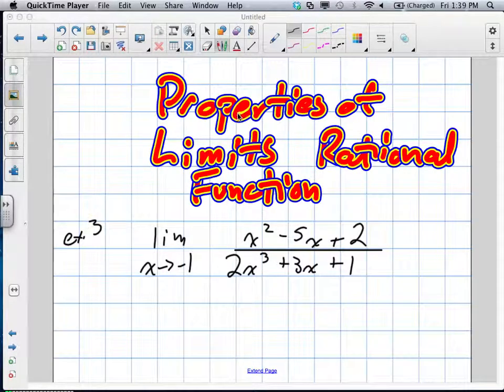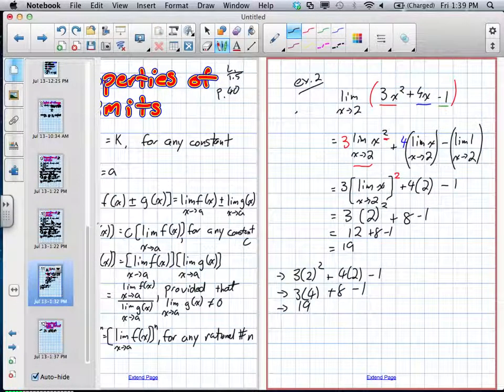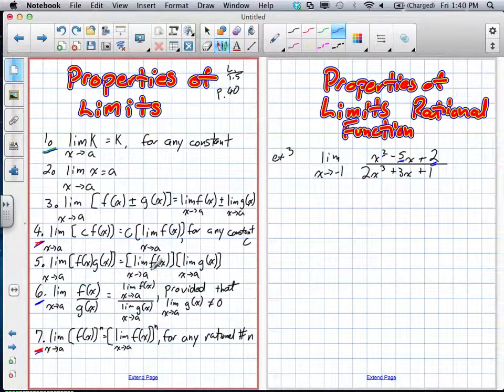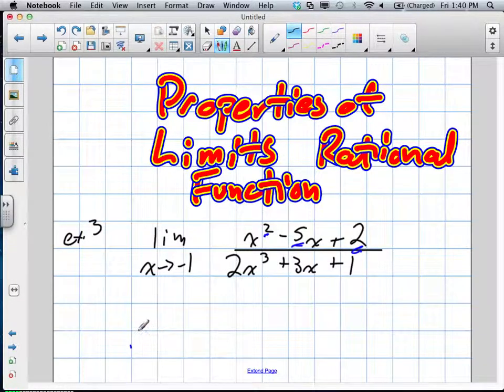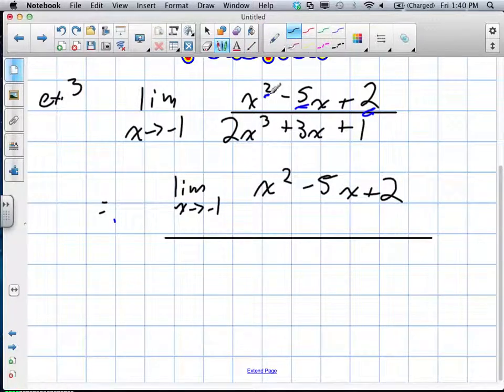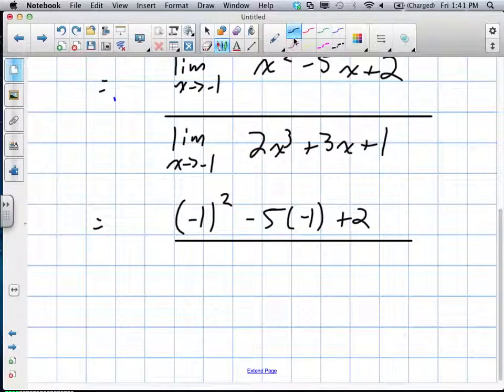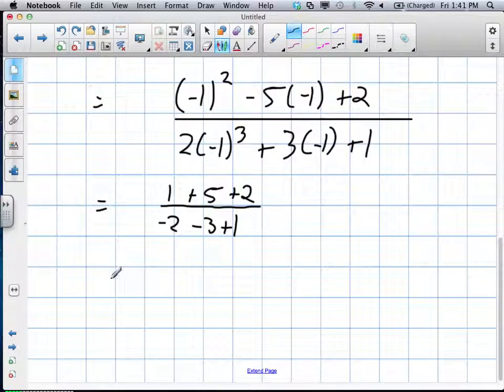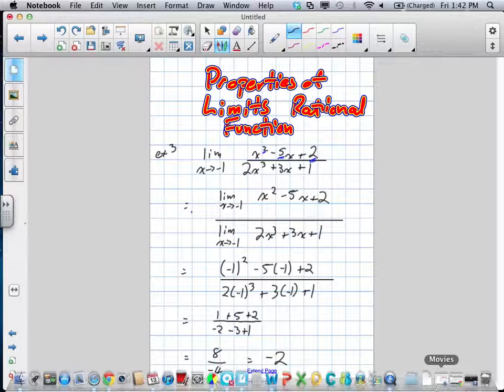Properties of Limits of Rational Function Grade 12 Calculus Lesson 1 5 9:13:12